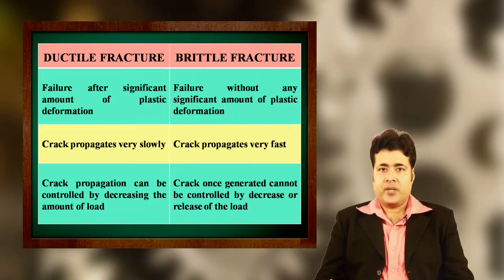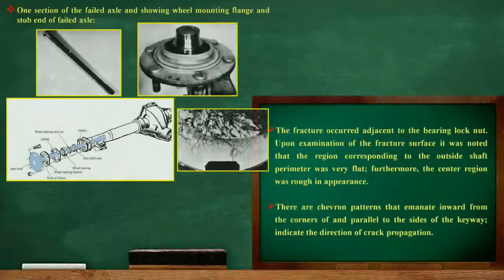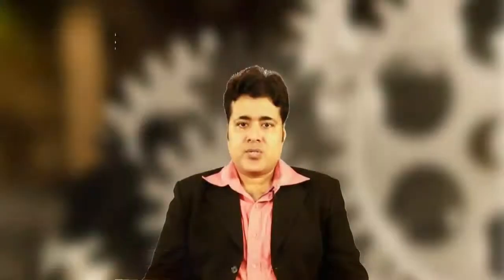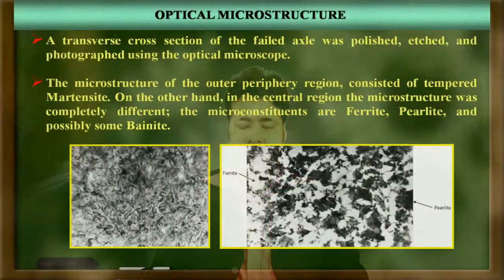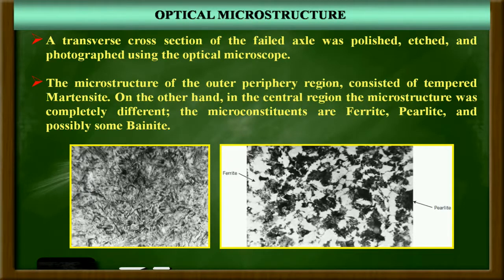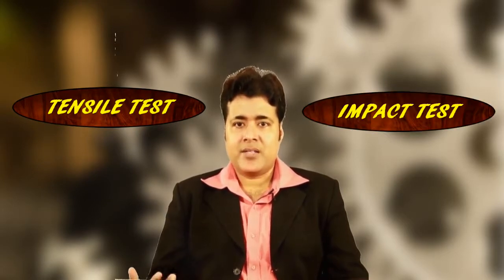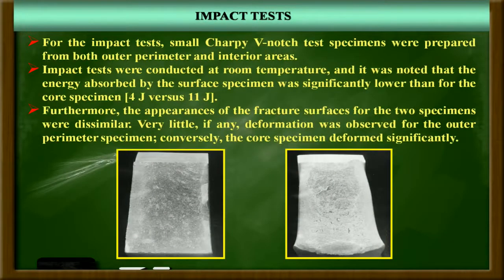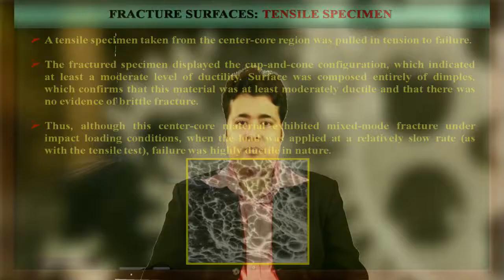Material Characterization for Design & Failure | Dr. Sanjib Banerjee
Synopsis: In this video module lecture, the speaker Dr. Sanjib Banerjee, Associate Professor, Department of Mechanical Engineering, Tezpur University, discusses about the ductile and brittle modes of failure, and the related material testing methods through an interesting case study. He further demonstrates the significance and application of investigating fracture surfaces, optical microstructure, mechanical properties and other Material Characterization methods that may be applied for Advanced Design & Failure Analysis of a machine component.